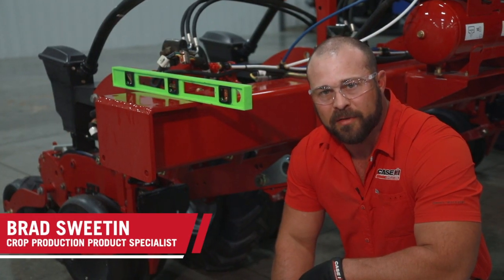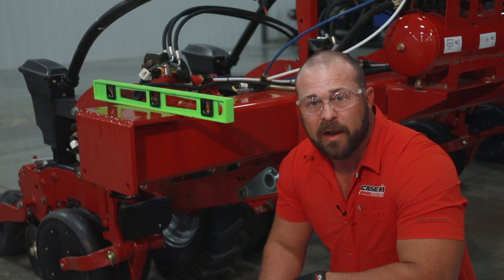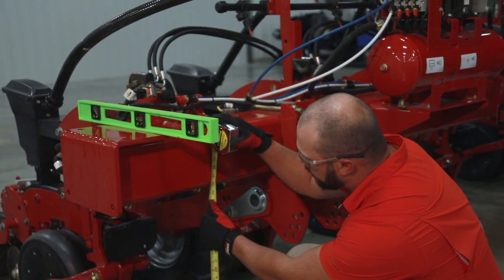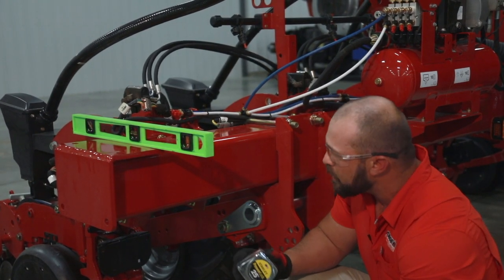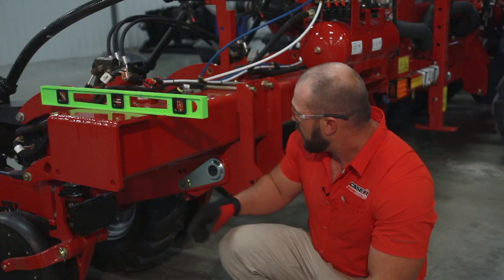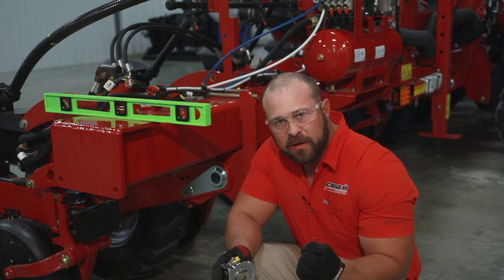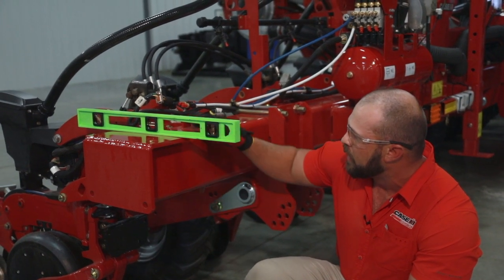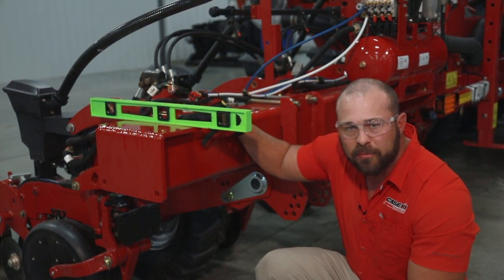Early Riser 2130 Planter Frame Level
Learn importance of setting a level toolbar frame height and how to set the height on your 2130 stack-fold planter.